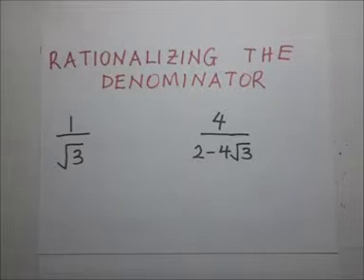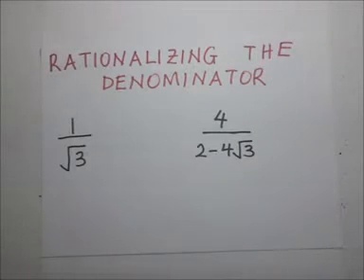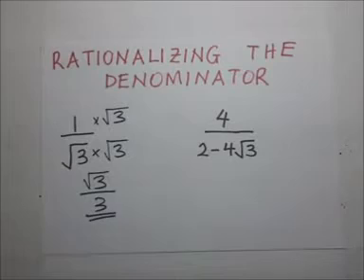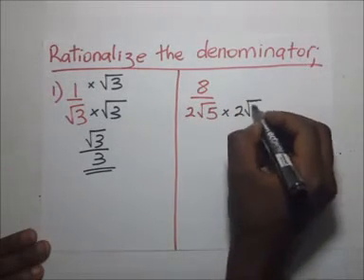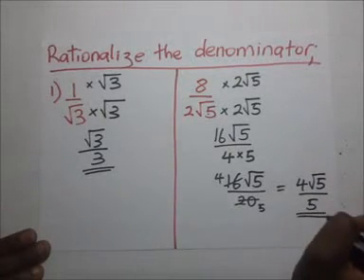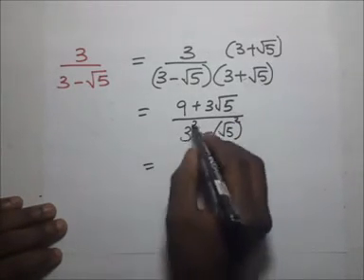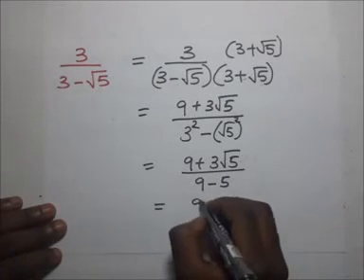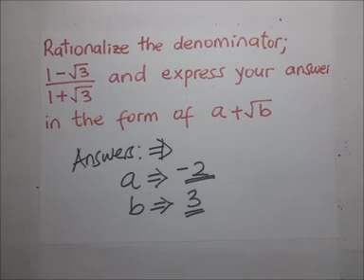Surds | Rationalize the denominator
Surds Simplified! What NO ONE Tells You About Irrational Numbers.

Ever heard of numbers that can't be expressed as a simple fraction?  Those are surds, also known as irrational numbers, and they're about to unravel their secrets in this video!

Join us on a mathematical journey as we delve into the world of surds, exploring:

  - What exactly are they and how are they different from rational numbers?
  - Unraveling the fascinating history of their discovery and exploration by mathematicians.
   - Conquering common operations with surds, addition, subtraction, multiplication, and even division!
   - Unveiling their surprising applications in various fields, from geometry and physics to music and finance.

Whether you're a math enthusiast or just curious about the hidden wonders of numbers, this video is for you!

If you're really benefiting from the production of these videos, kindly show your support by clicking this link